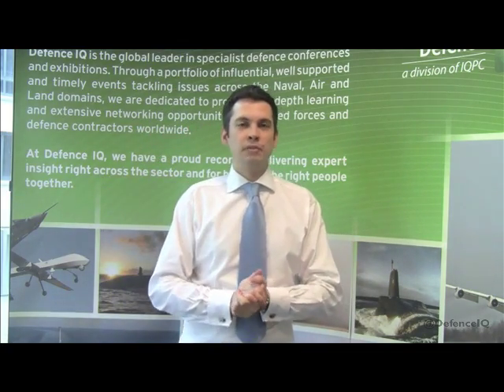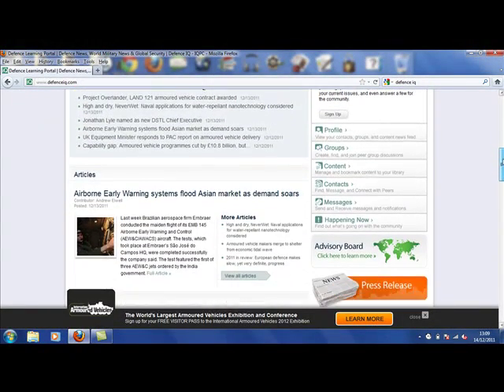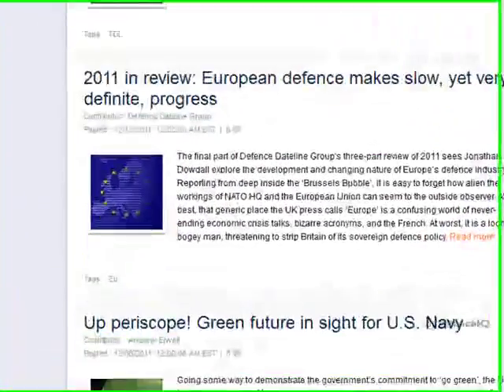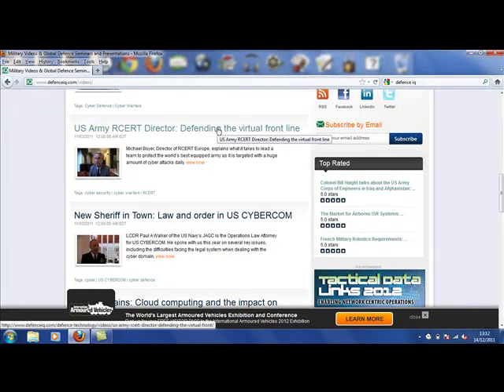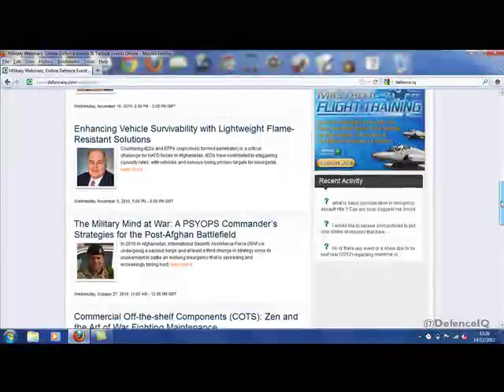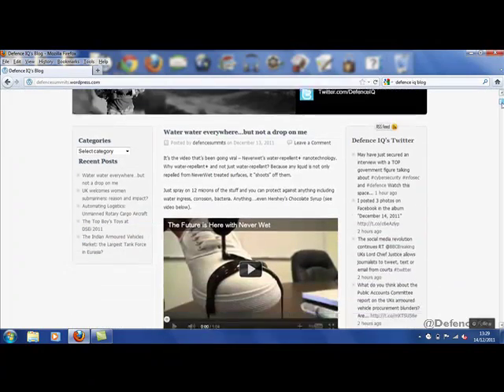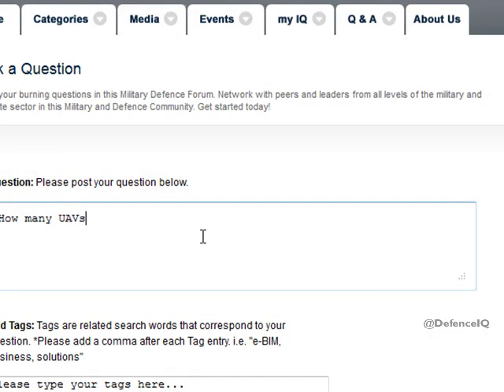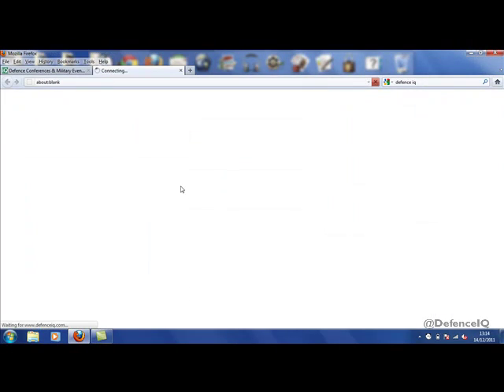How to Join Defence IQ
Defence IQ is an online community for finding military and defence information, and for discussing ideas and sharing defence best practices. Here you'll find defence-related articles, videos, podcasts, research papers, webinars, book reviews and more, all from military personnel, industry professionals, academics and journalists.